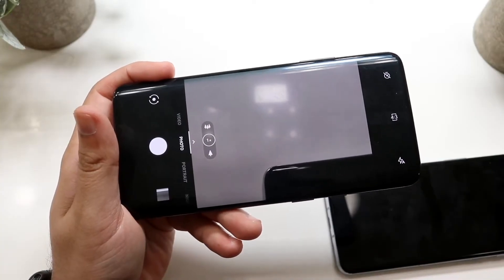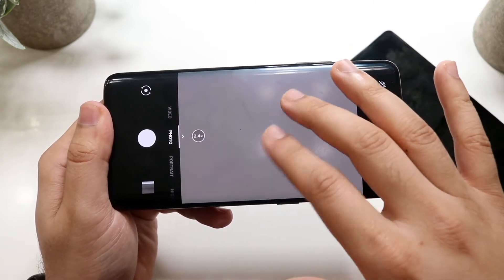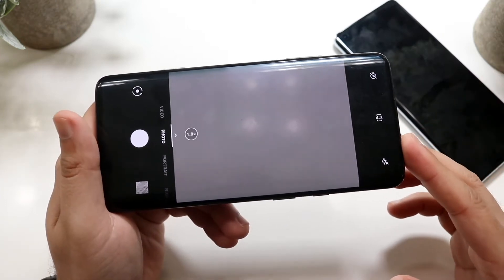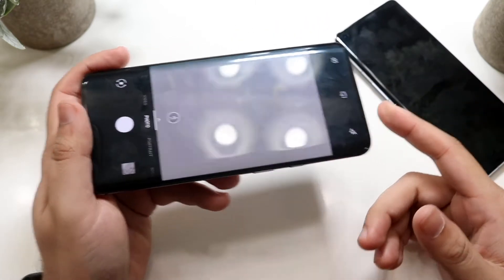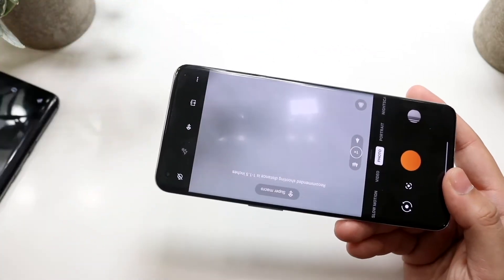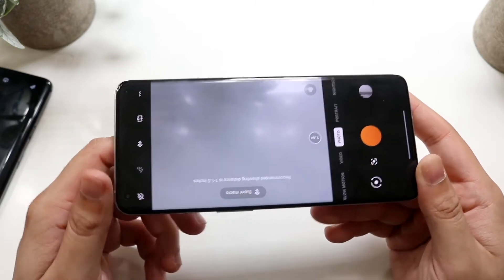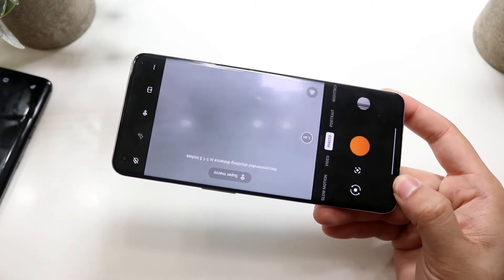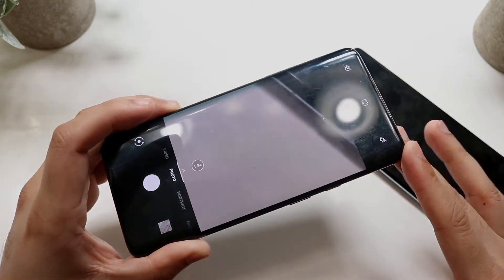OnePlus 9 Pro Vs OnePlus 7 Pro Camera Comparison